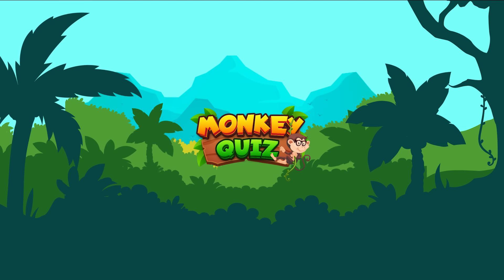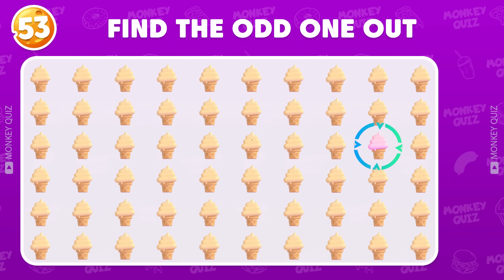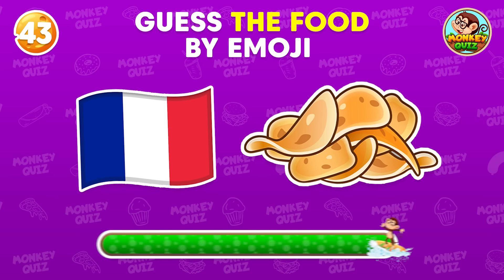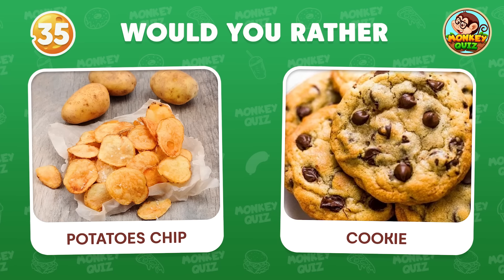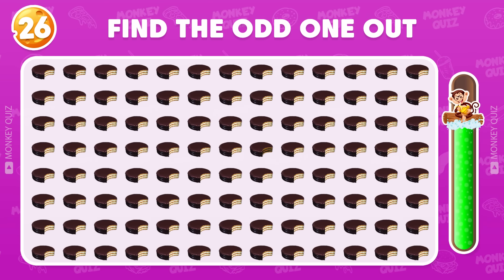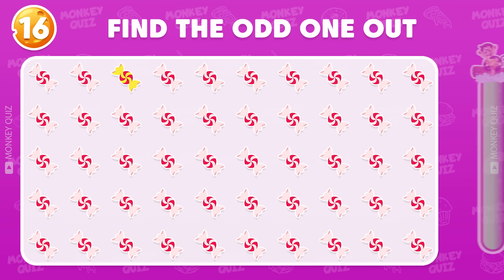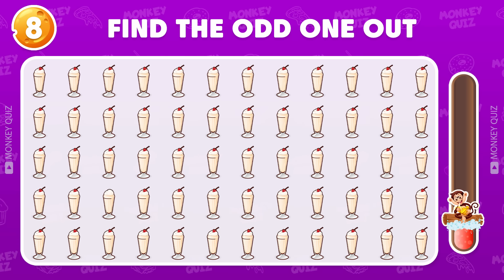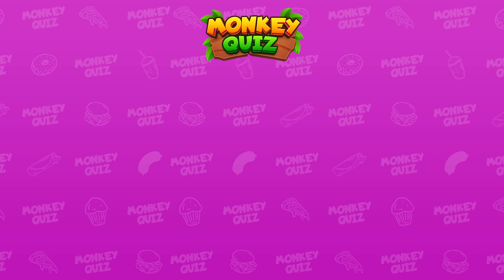Find the ODD One Out - Junk Food Edition 🍔🍕🍩 Monkey Quiz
Are you ready to test your discerning eye and judgment in the world of junk food? Join us in this exciting journey as we unravel the mysteries of the Junk Food Edition Monkey Quiz. Get ready to challenge your perceptions and see if you can spot the odd one out among the tantalizing array of burgers, pizzas, and donuts. Let's dive in!